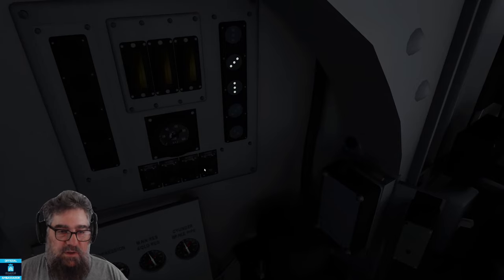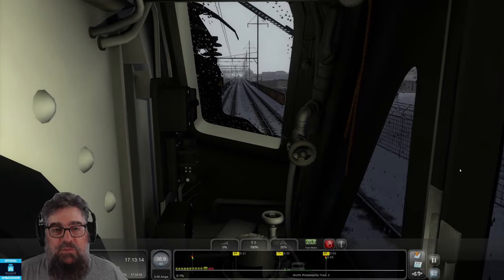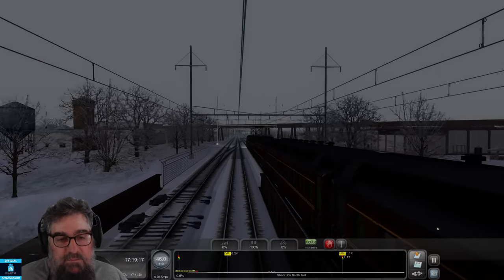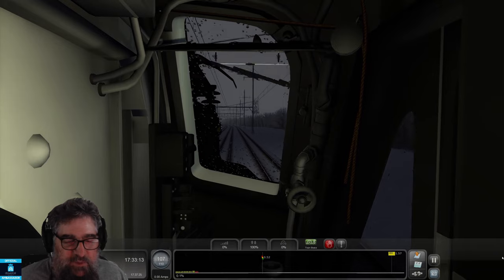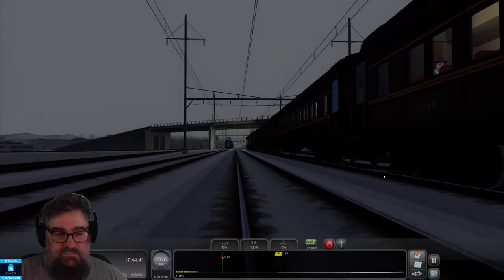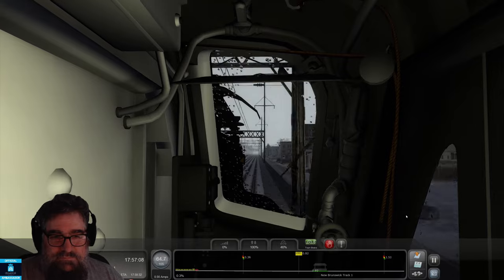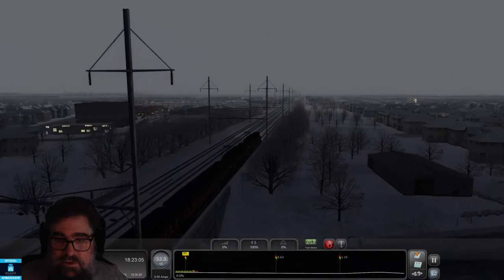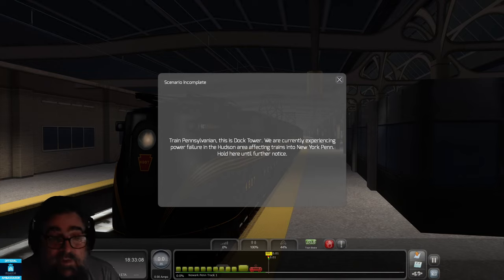From Philly to New York Nearly With GG1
Its time to do a winter evening commute from Philadelphia to New York via New Brunswick, Trenton, Newark and finally.
For this run we're backdating the route to run the Pennsylvania Rail Road and driving a double headed GG1. This 1930's locomotive is maintaining the modern Acela pace on this trip.